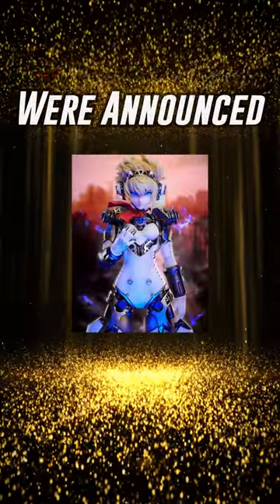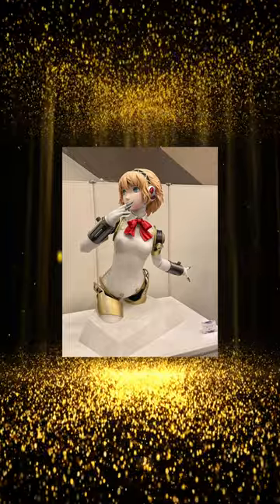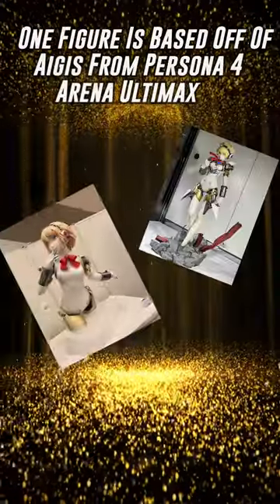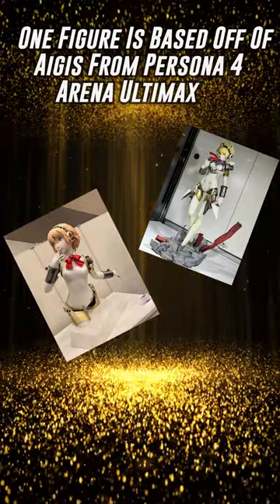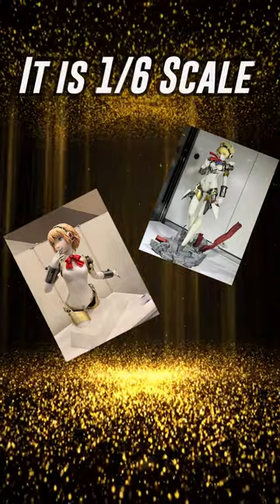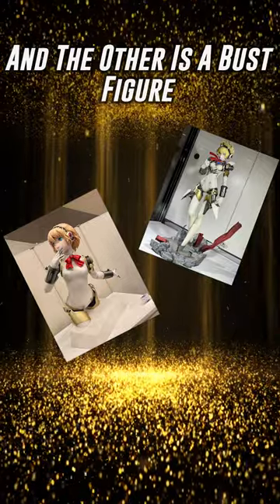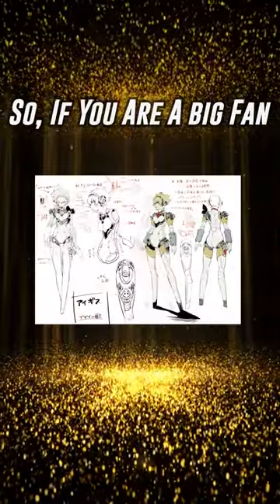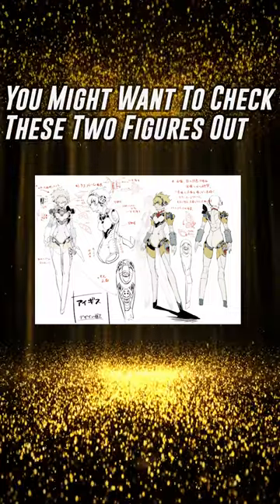NEW Persona 3 Aigis Figures Revealed!